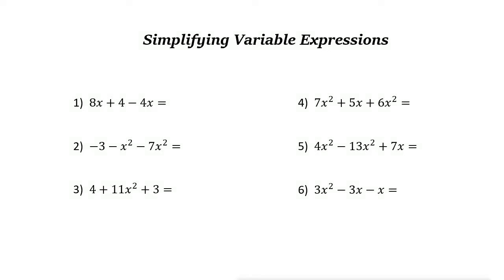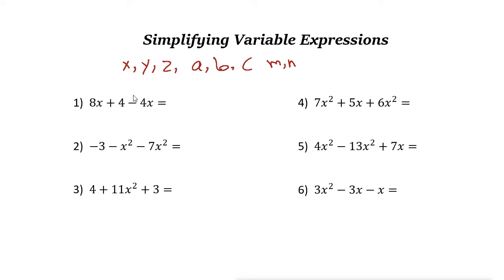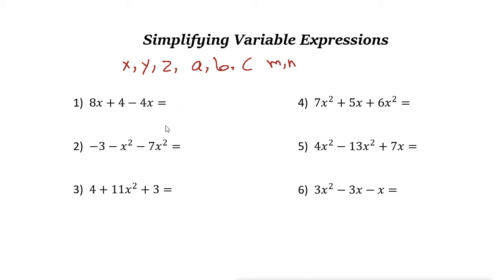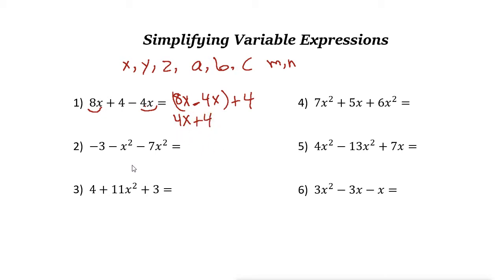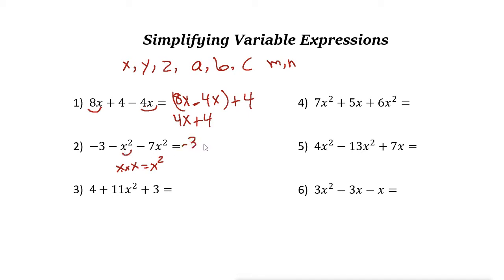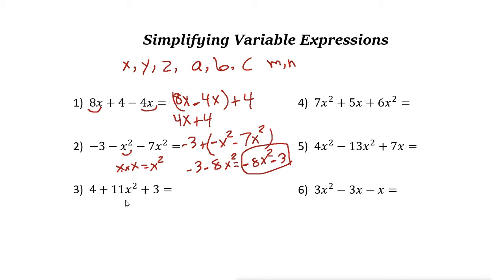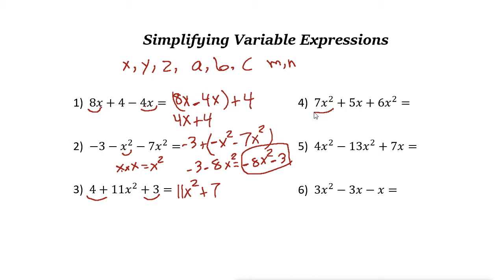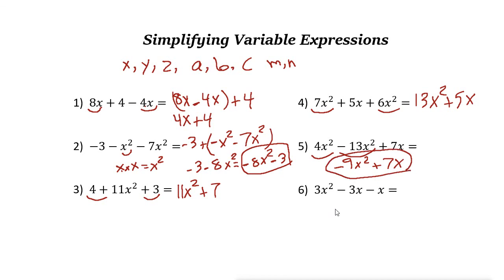Simplifying Variable Expressions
In this video, you learn how to simplify Variable Expressions.

ww.EffortlessMath.com